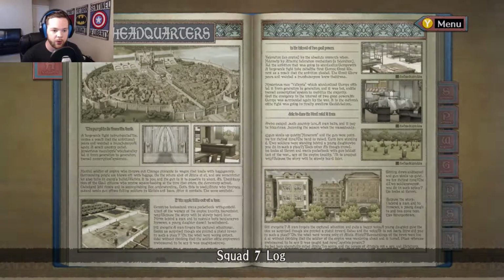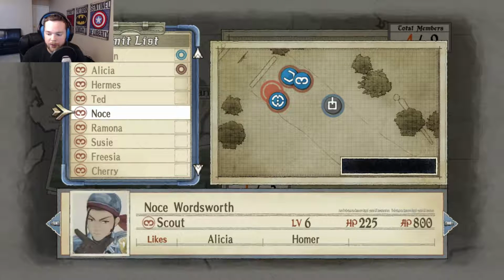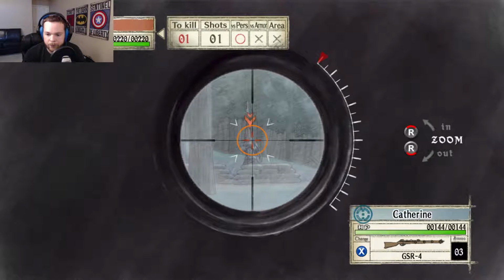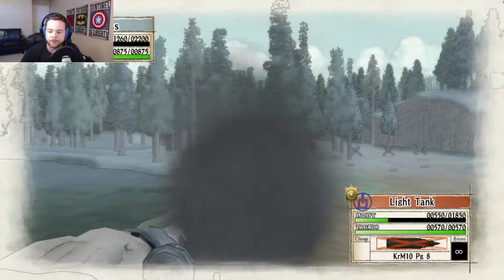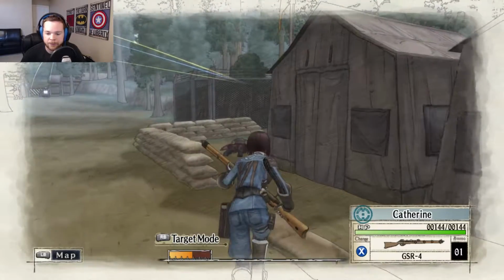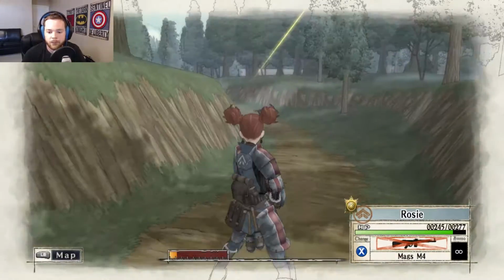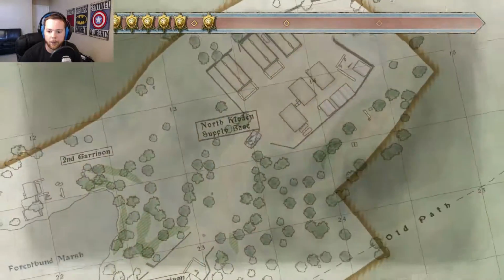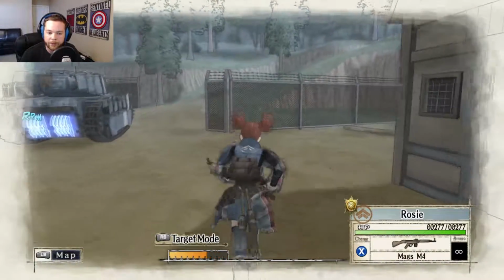Ronny Plays Valkyria Chronicles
Few games are more deserving of a rerelease. Let's check it out!